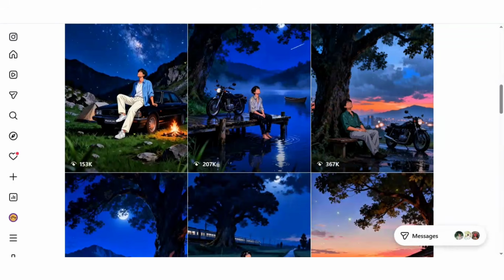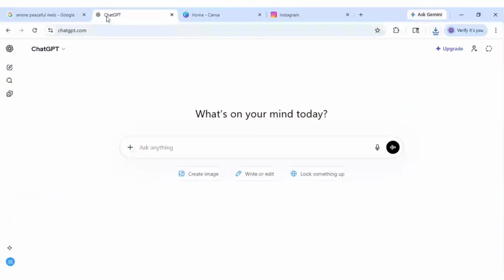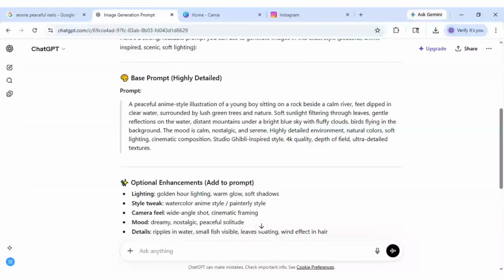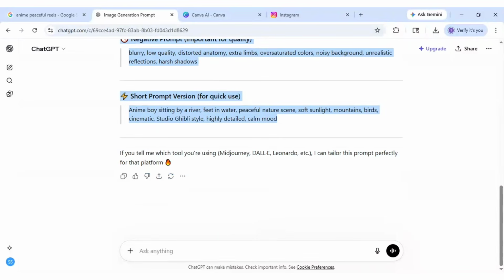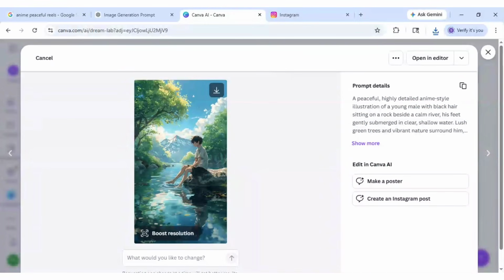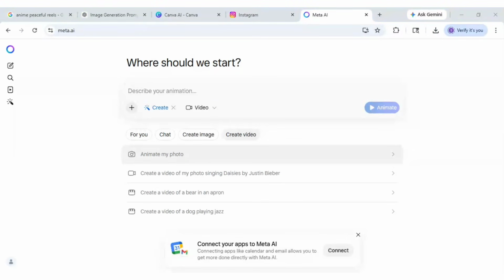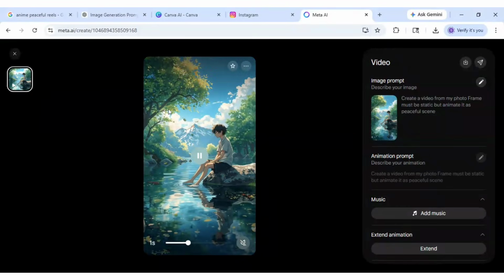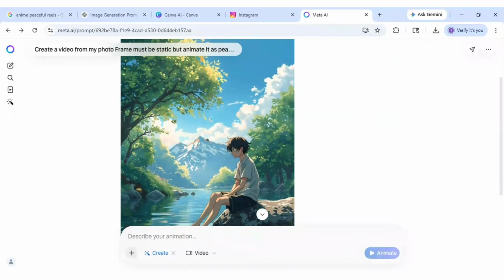Create VIRAL Relaxing Anime Reels Video for FREE | Instagram Anime Reels using Canva AI & ChatGPT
Want to create viral relaxing anime reels for Instagram — for FREE? 🎬✨
In this step-by-step tutorial, you’ll learn how to make aesthetic anime reels using Canva AI + ChatGPT, even if you're a complete beginner!

This method is perfect for:
✔️ Content creators
✔️ Instagram theme pages
✔️ Anime lovers
✔️ Anyone looking to grow reels fast

I’ll show you how to:
👉 Generate anime-style ideas using ChatGPT
👉 Design stunning visuals in Canva
👉 Add relaxing music & effects
👉 Export high-quality reels ready to go viral

No paid tools. No advanced skills. Just simple steps to create engaging, scroll-stopping anime reels 🚀

🔥 Start creating your own viral reels today and grow your Instagram faster!